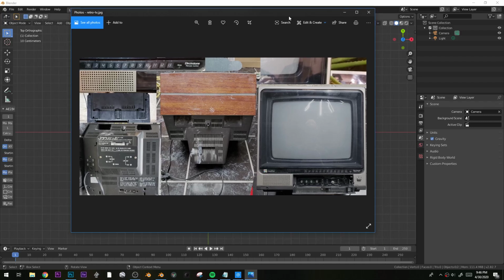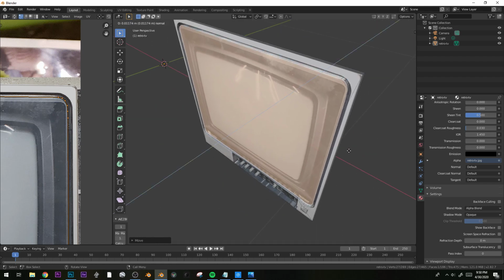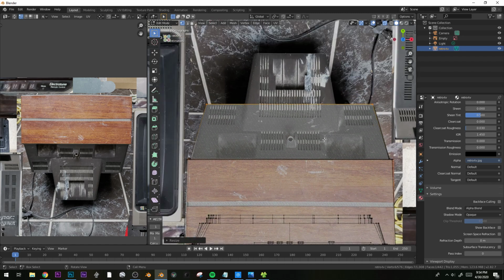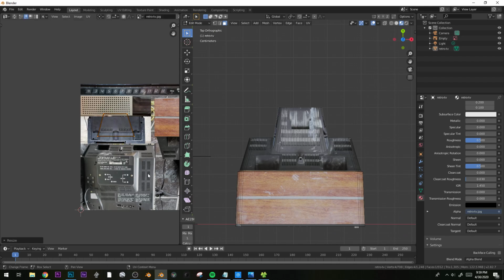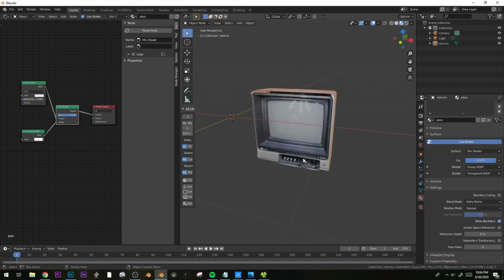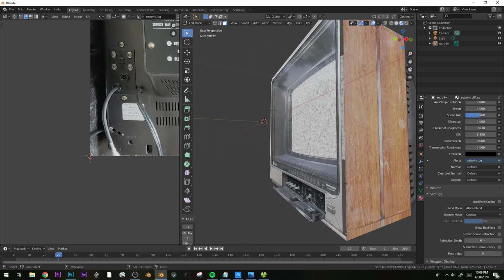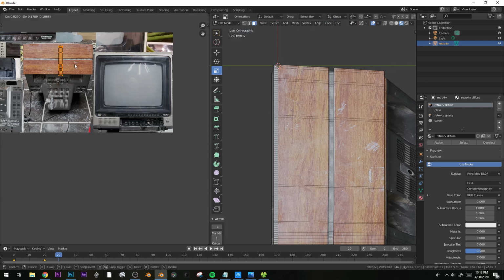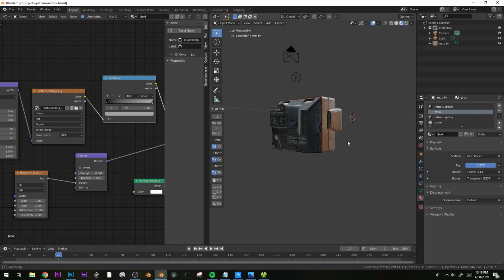Modeling a Retro TV